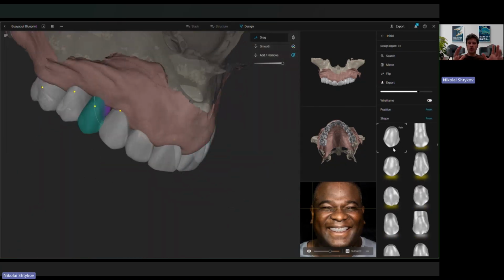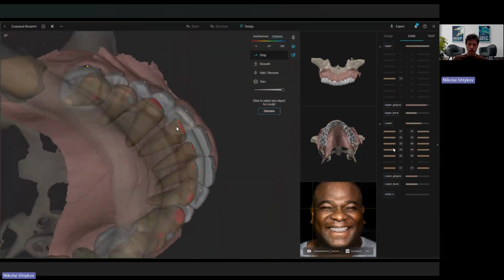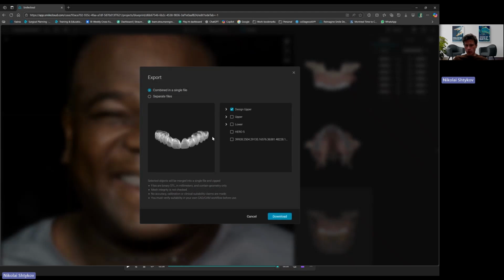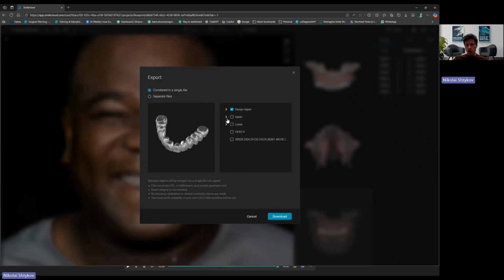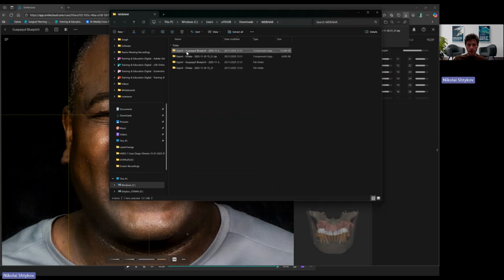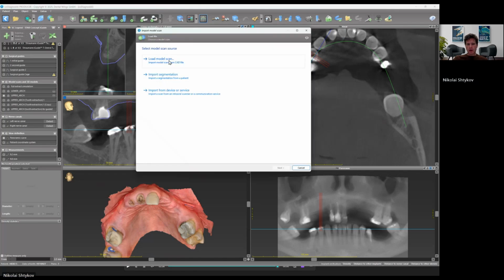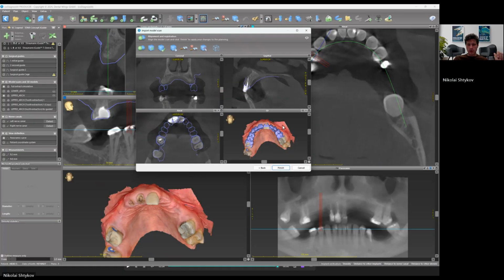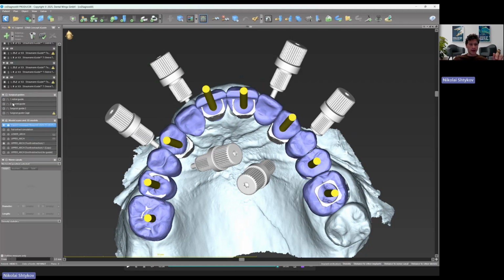How to export Smilecloud 3DNA design into coDiagnostiX